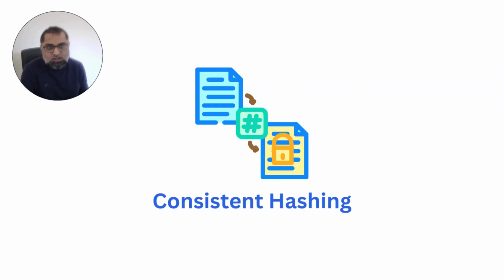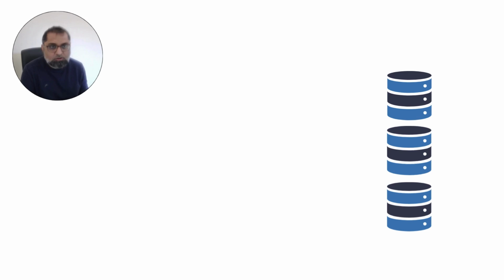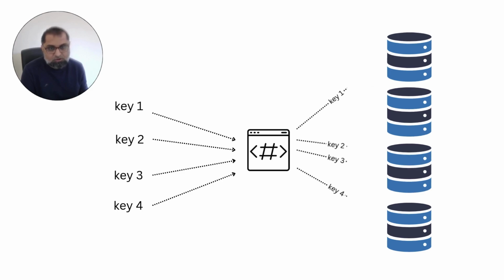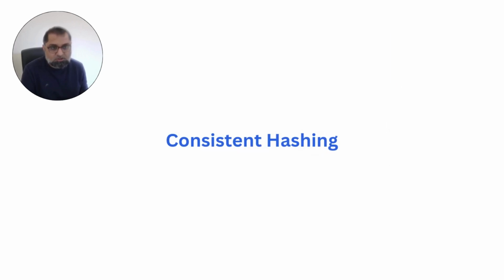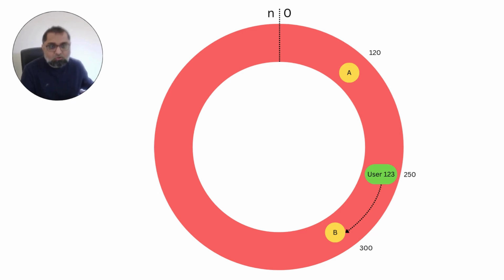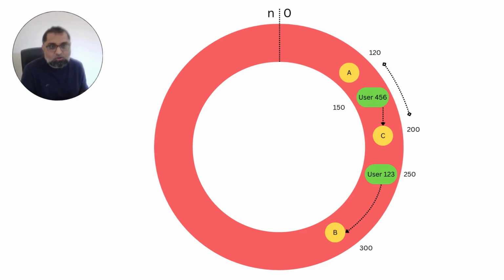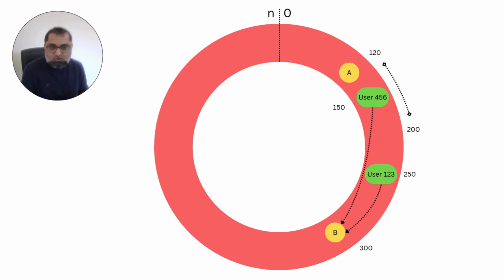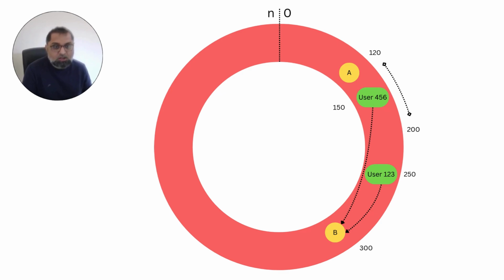Consistent Hashing Simplified with Clear Examples and Animations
Learn how consistent hashing works in distributed systems. This video explains the concept using a hash ring, shows how data is assigned to servers, and demonstrates adding and removing servers with minimal disruption. We also cover virtual nodes and their role in balancing the load. Perfect for beginners and professionals exploring caching, databases, and load balancing.